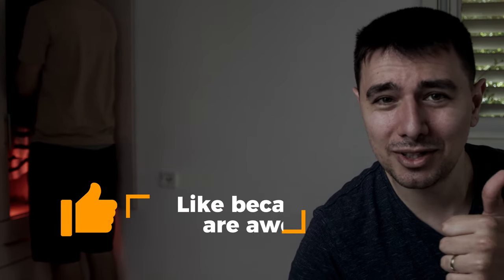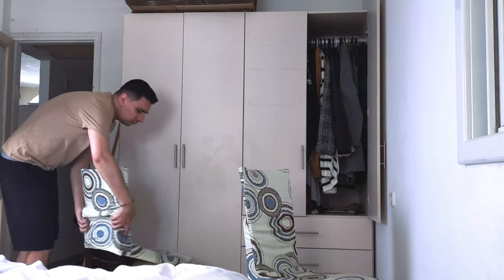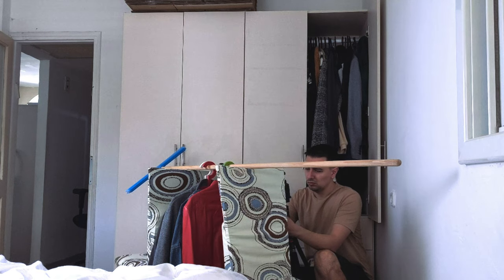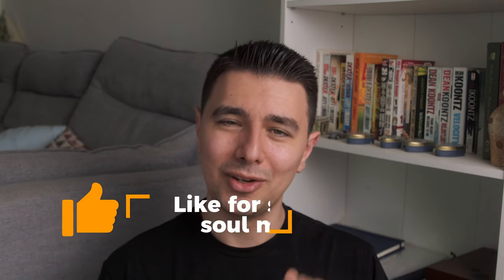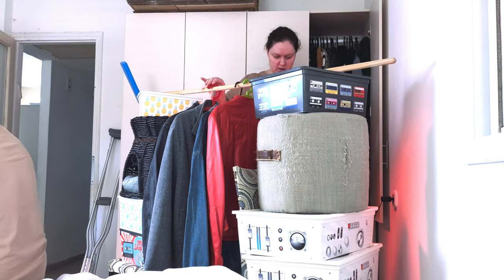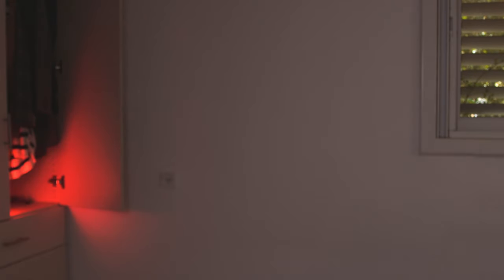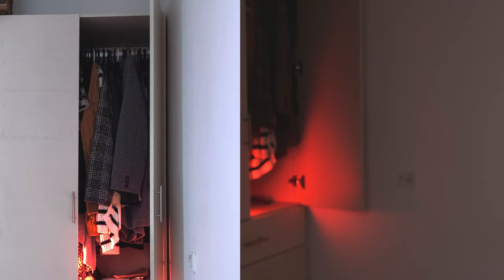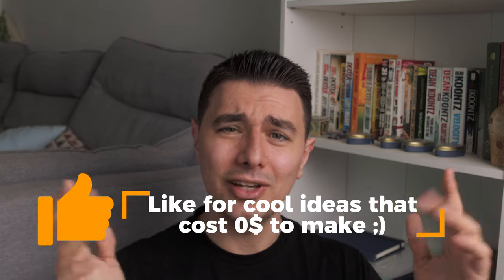This insane FILMMAKING trick can make your scary movie FRIGHTENING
Horror films have amazing effects to keep you on your toes. Ghost horror movies always picture a ghost, watching you from a closet and thinking about all the horrendous things it will do to you. With a bit of imagination and no cost at all, you can show the poor haunted human through the eyes of the ghost in the closet. I haven't seen this trick in horror movies but it should become a staple, especially since it is so easy to accomplish.

Whether you're a horror movie fan or a filmmaker that wants to do fun join our awesome community where we celebrate creative ideas at no cost at all:

Canon M50 »
Pixel 4a »

🔎 Lenses:
Sigma EF 17-50mm f/2.8 EX DC OS HSM »
Viltrox EF-M to EF speed booster M2 »

Movo VXR10 »

Godox SL60W »
Godox Softbox »
Neweer 2-pack »

Easy Hood Cage »

Neweer 77 inch tripod »
Neweer Table Tripod »